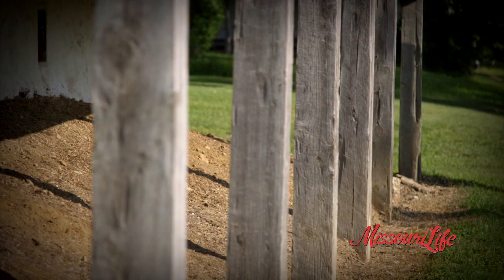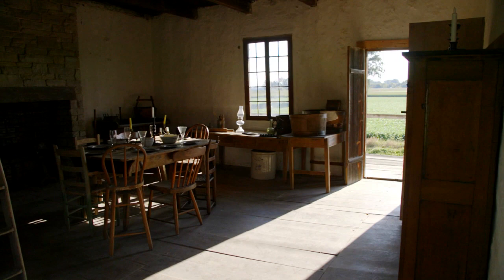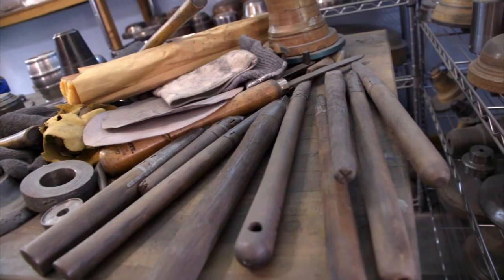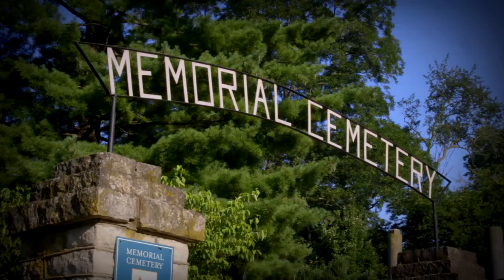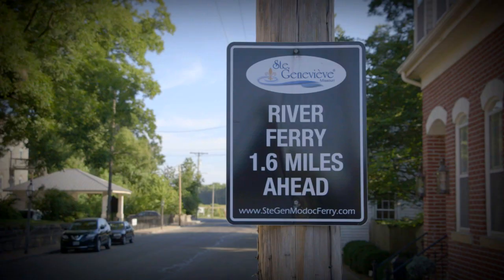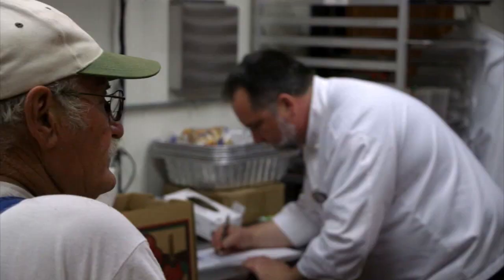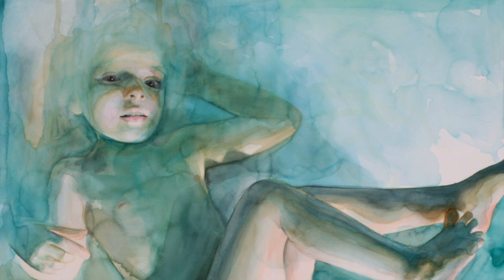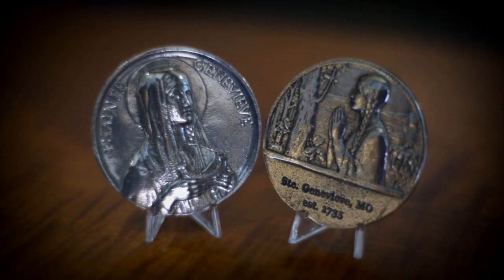Welcome to Ste Genevieve, MO - Missouri Life TV - Season 4 - Episode 3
We are in Ste. Genevieve, Missouri where we examine posts in the earth, see how water can reflect life, watch a couple make their mark on an antique craft, get wined and dined at a gourmet grill, and meet a man preserving local history.